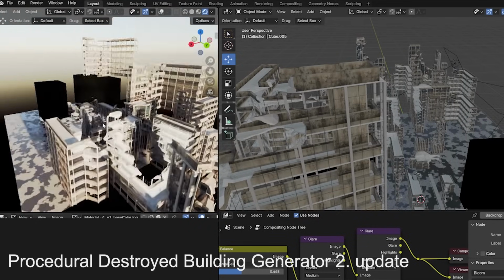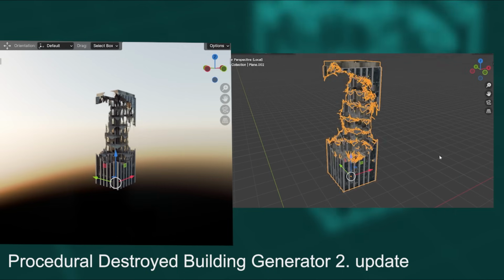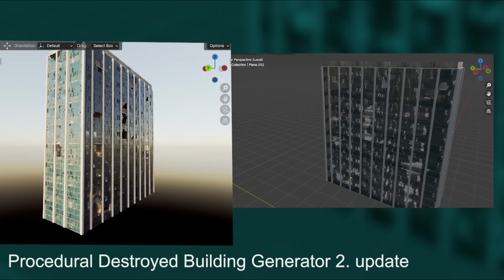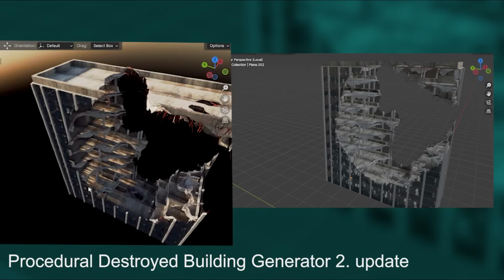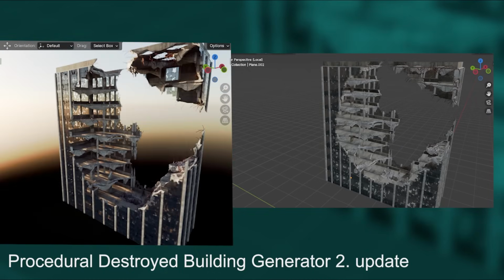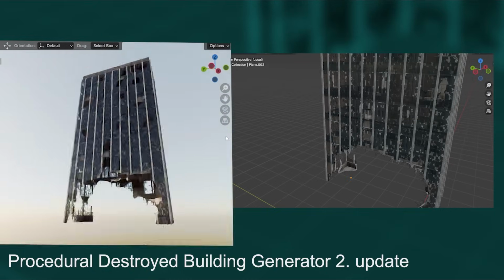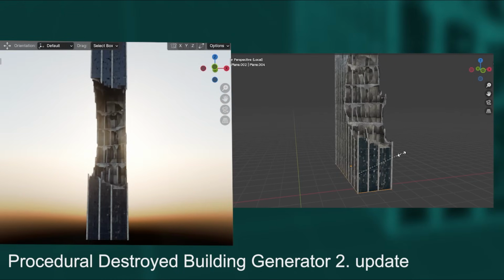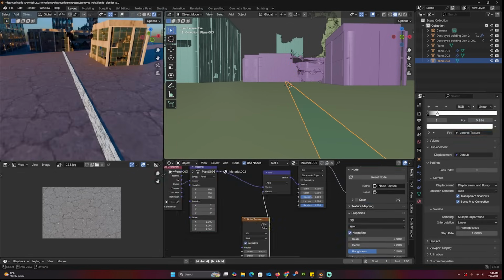procedural destroyed building generator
Other Courses:
blender advanced effects course: checkout course: